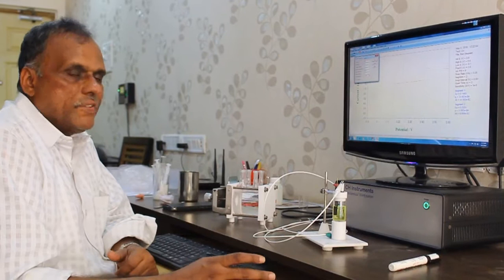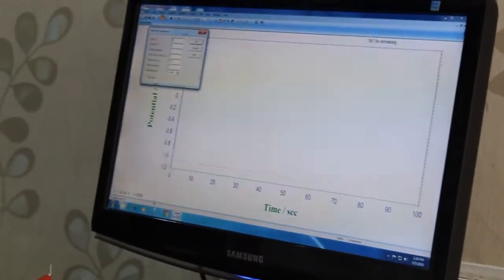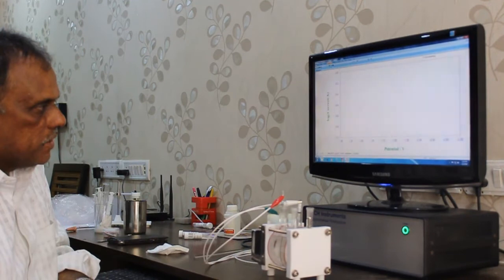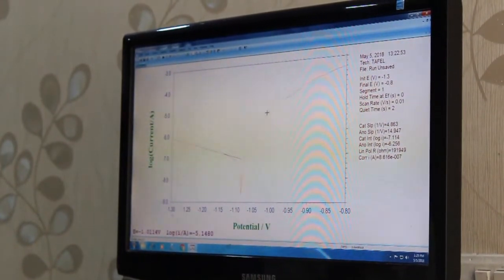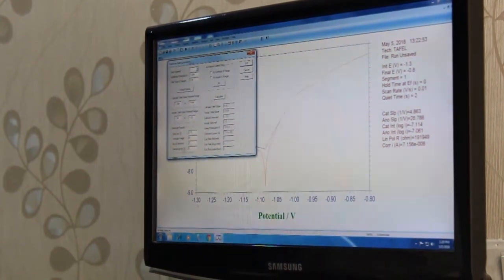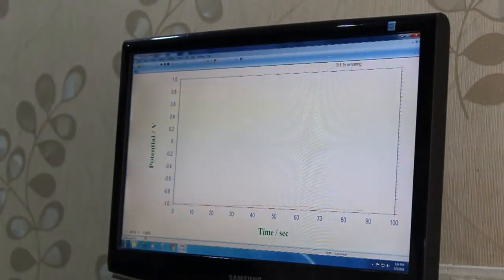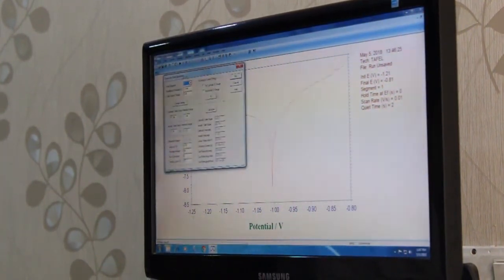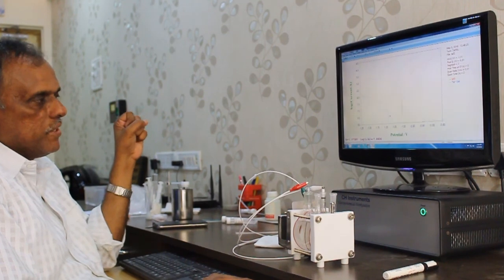Corrosion measurements using Tafel Technique in CH Instruments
Dr Ramesh is demonstrating how to measure corrosion using Tafel Technique in CH Instruments